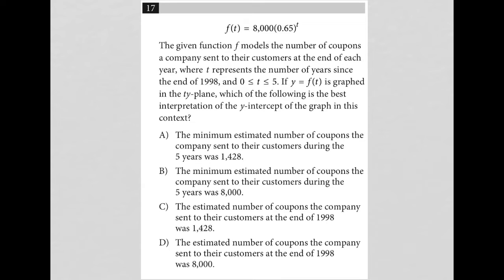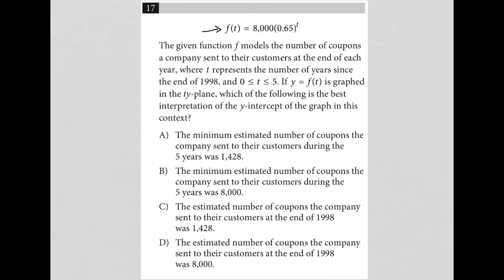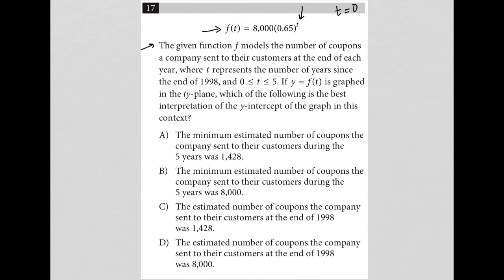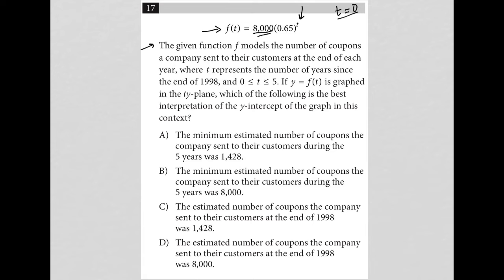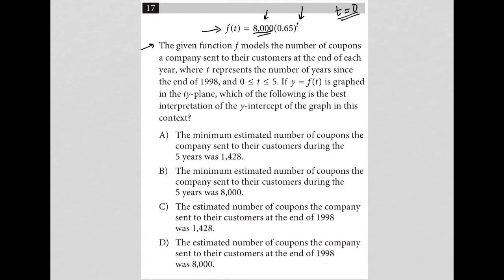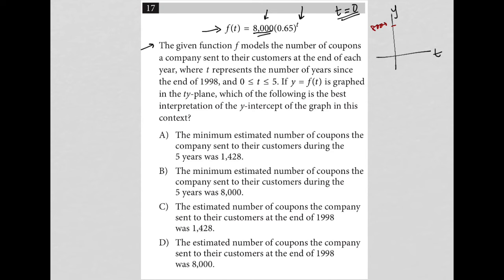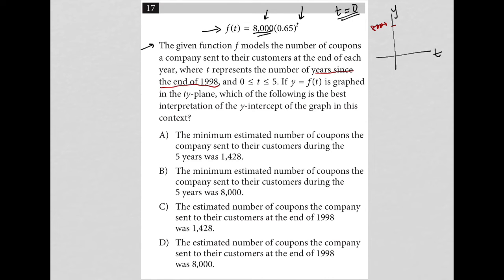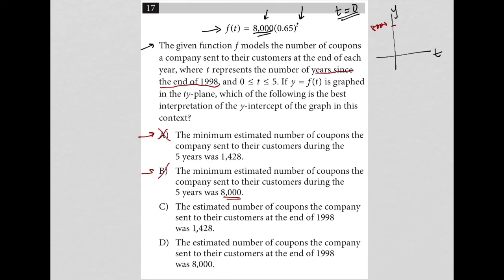f (t) = 8,000(0.65)^t; The given function f models the number of coupons a company sent to their....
Nonadaptive Digital SAT Practice Test 2 Module 2 Question 17:

f (t) = 8,000(0.65)^t

The given function f models the number of coupons a company sent to their customers at the end of each year, where t represents the number of years since the end of 1998, and 0 is less than or equal to t is less than or equal to 5. If y = f(t) is graphed in the ty-plane, which of the following is the best interpretation of the y-intercept of the graph in this context?